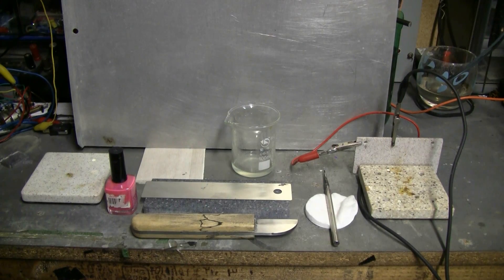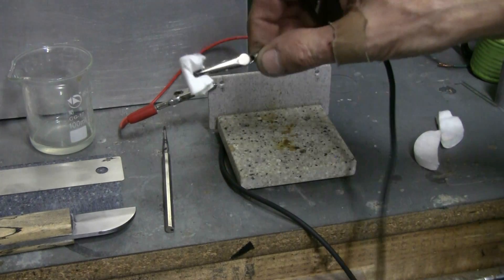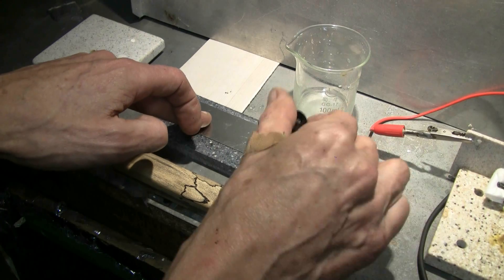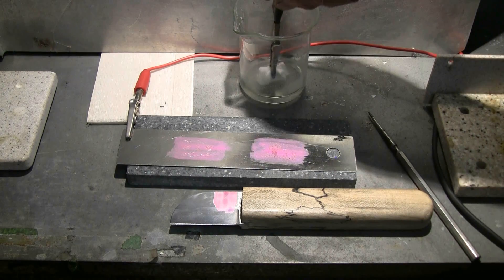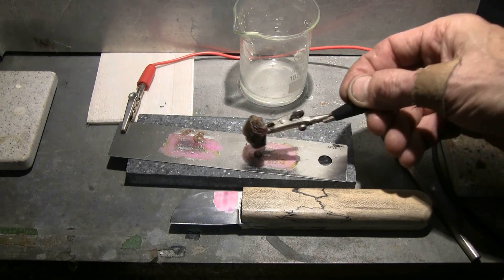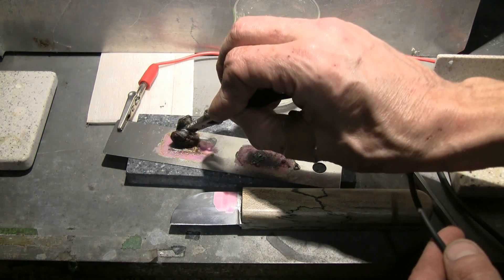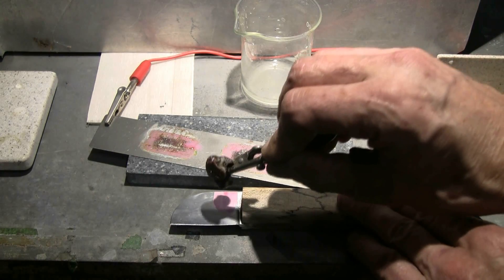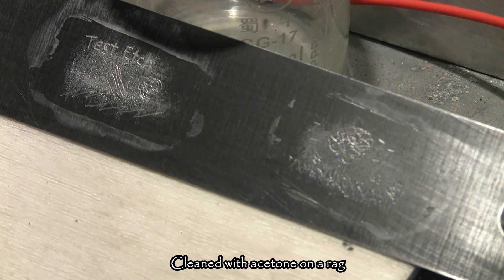How To Etch Steel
Here is a fairly simple way to etch steel. This method does not use ferric chloride since this is not always available easily. Instead, we will use vinegar and salt as our electrolyte, and a 12 V battery charger will supply the needed power. The steel piece is masked using nail polish as etch resist and the design is scratched through the dry nail polish with a sharp pick or a large needle. The red (positive) from the battery charger goes to the steel to be etched. The negative goes to a small cotton pad moistened with vinegar and salt. The pad is touched to and moved around on the area to be etched. Don't stray off the nail polish with the pad or you will etch unintended places. 30 seconds will give a light etch, several minutes will give a deep etch. Make sure that the nail polish layer is thick, or put two coats to be sure. After etching, clean off with acetone or nail polish remover on a rag. The process is shown on two work pieces, a stainless steel ruler, and a utility knife that I made from O1 steel.